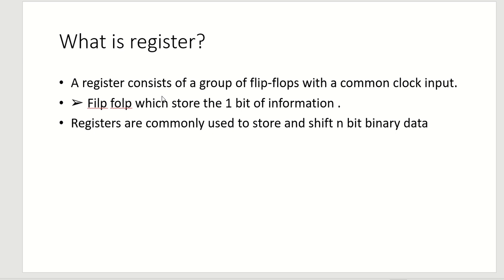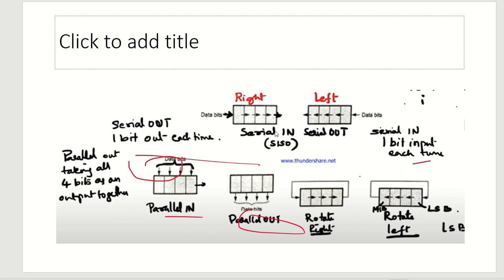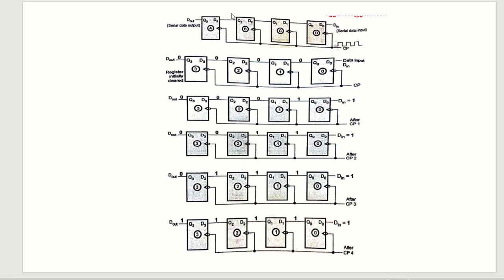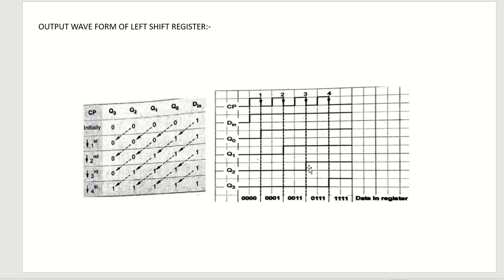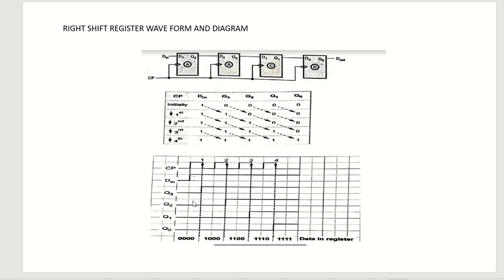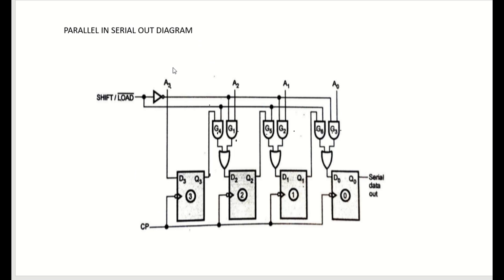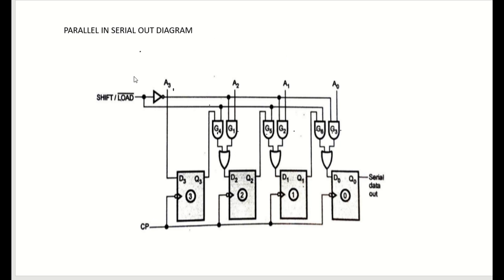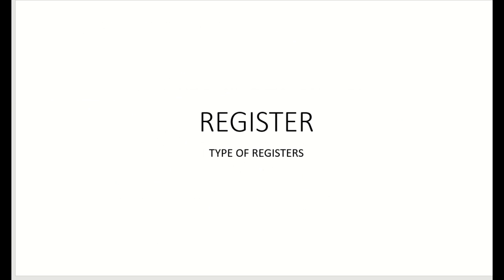Registers and Types of Registers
This video is by Suman P
BIT
CSE dept
The link given below is the PPT presentation used in this  video